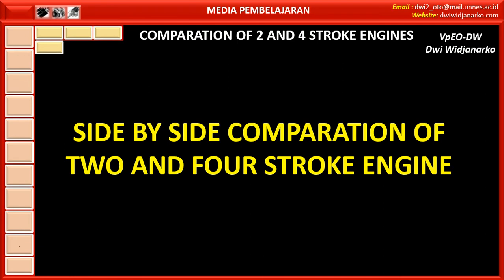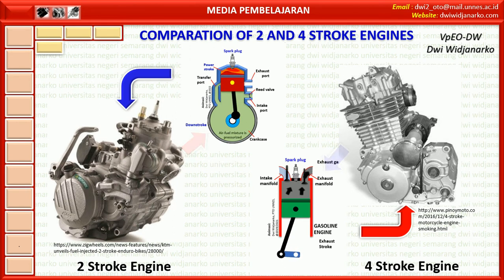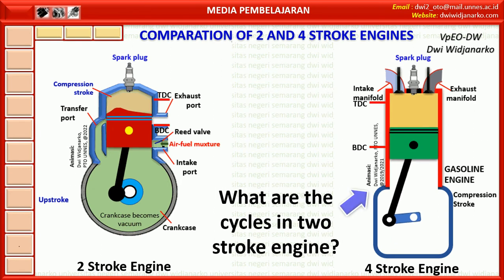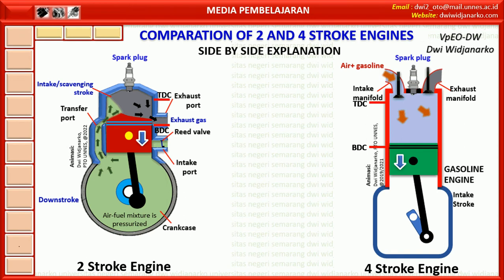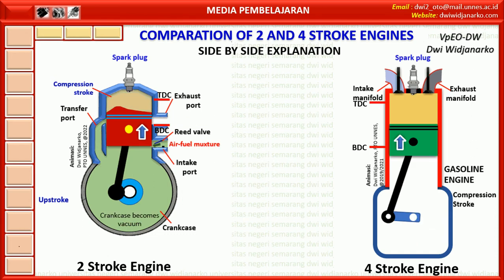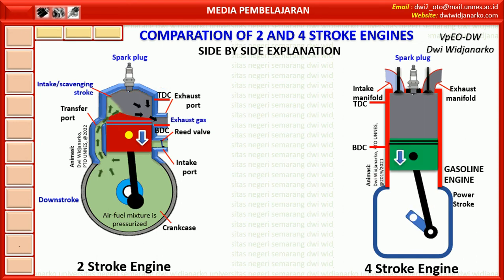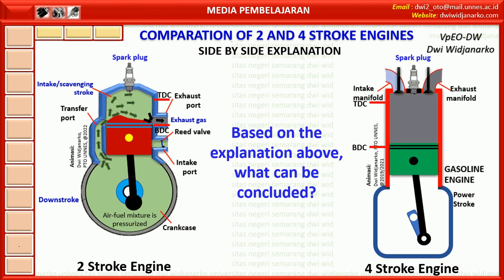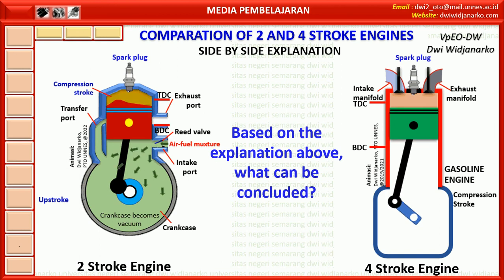[BA4] Side by Side Comparation of Two and Four Stroke Engine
HC: This video explains the basic and general differences of two and four stroke engine, how they work.